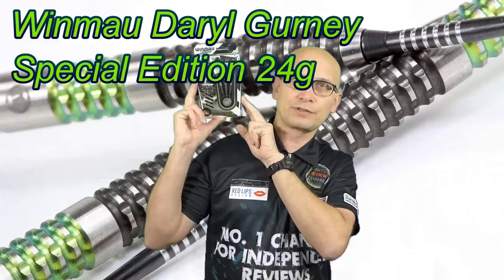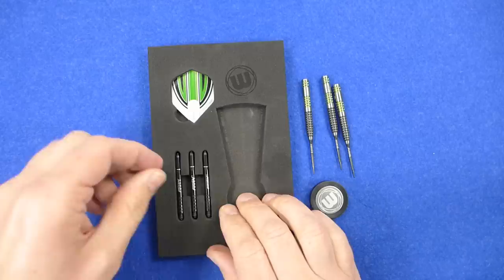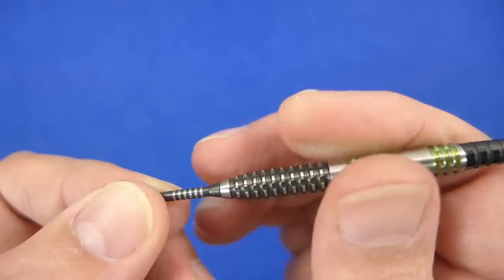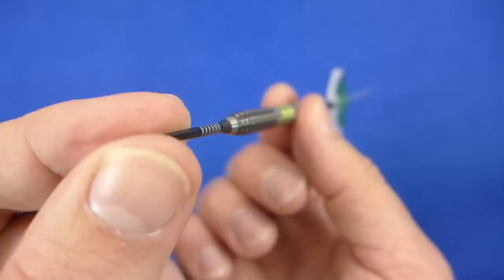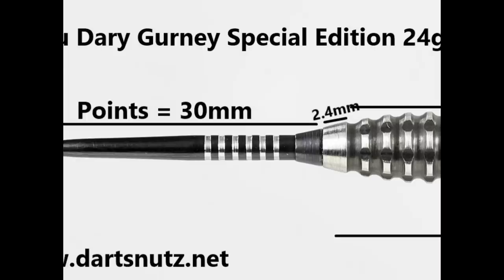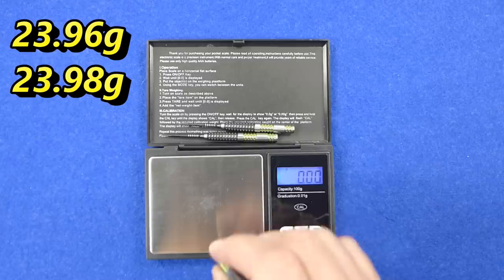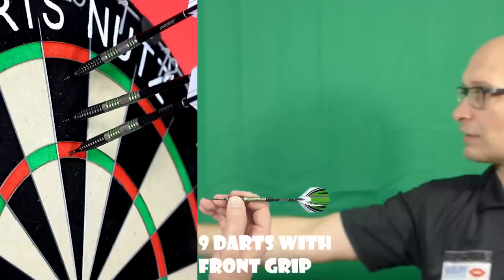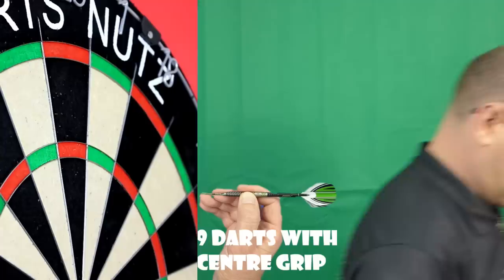Winmau Daryl Gurney Special Edition 24g Darts Review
A review of the Winmau Special Edition Daryl Gurney darts.  These are 24g with a dual coating and compound grip.

Video Index:

Intro: 00:14
Box & Contents: 00:52
Close Look: 01:34
Detailed Dimensions: 04:16
Weight: 05:00
Balance: 05:25
Darts In Action: 05:46
Flight Slow-Mo: 09:03
Conclusion: 09:56
Outro: 11:40